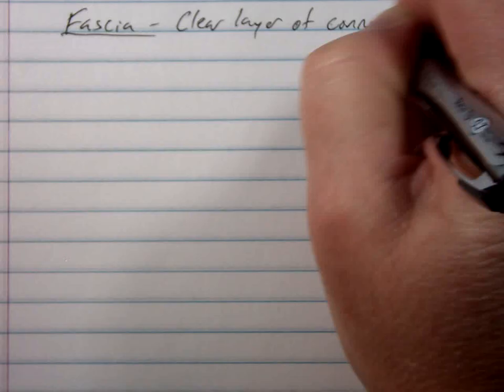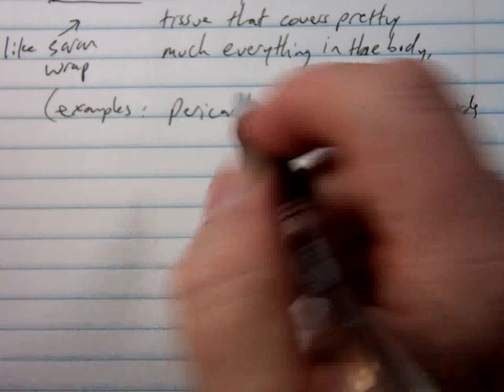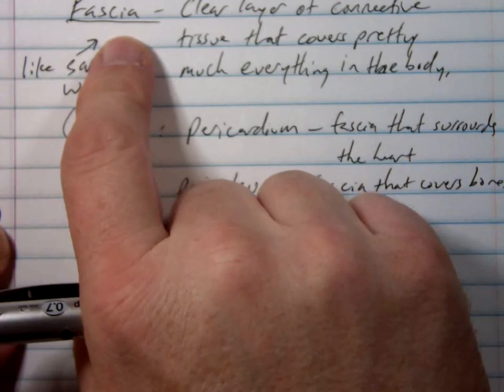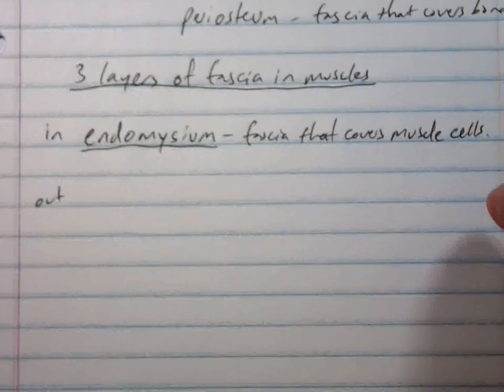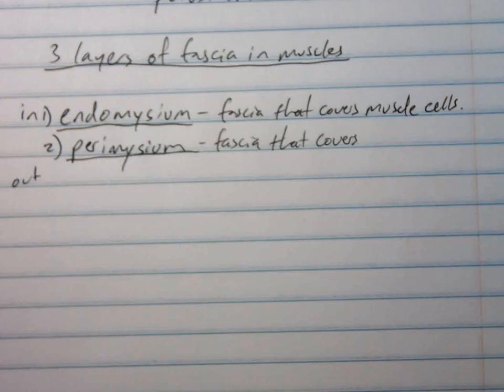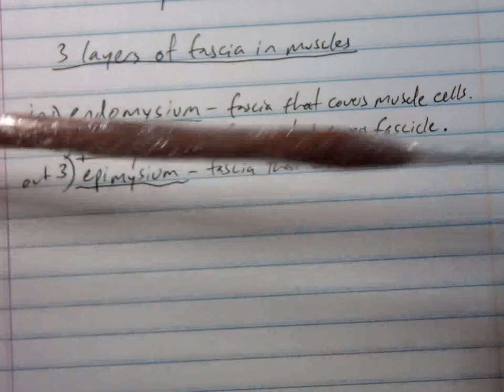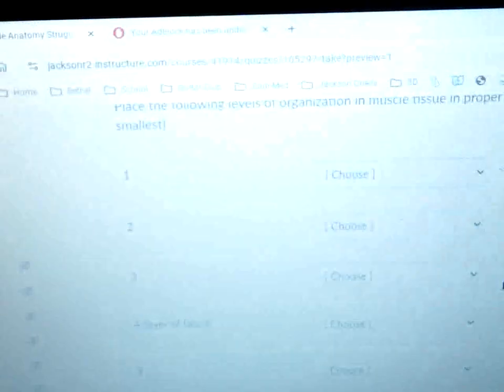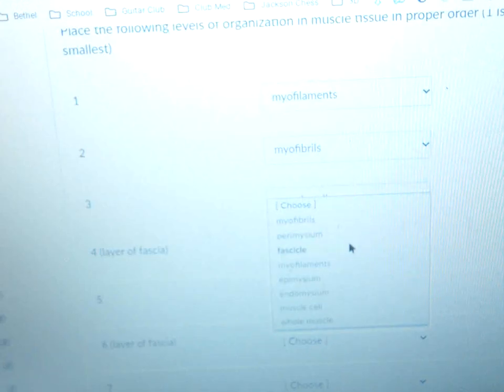Lecture 3.3.5 - Fascia in Muscles and general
This lecture describes the general idea of fascia in the body, where it can be found and how it is layered in muscles.